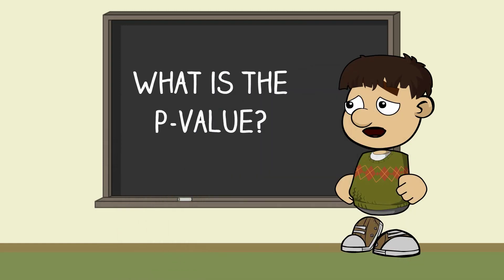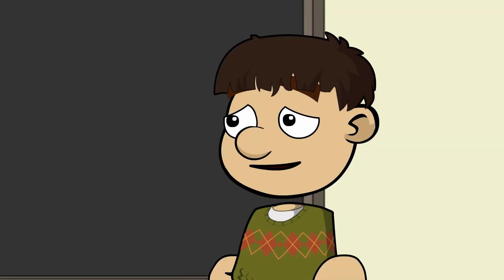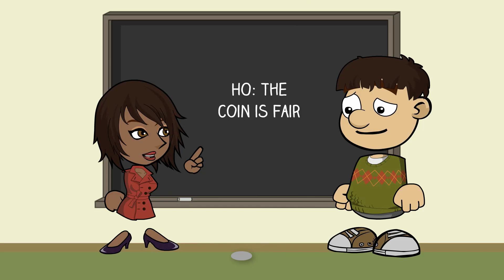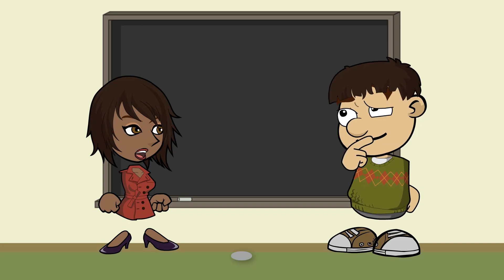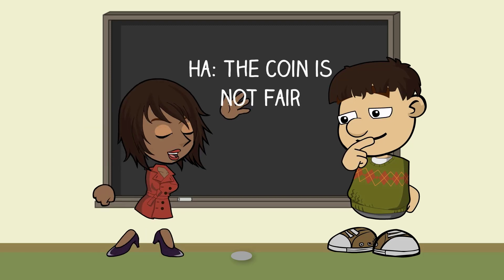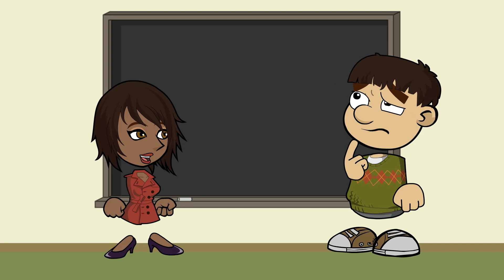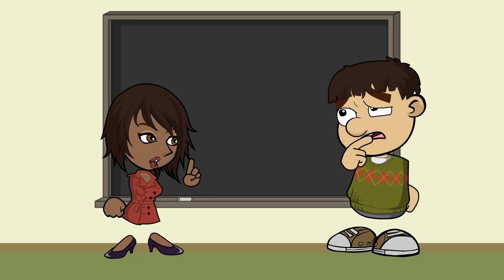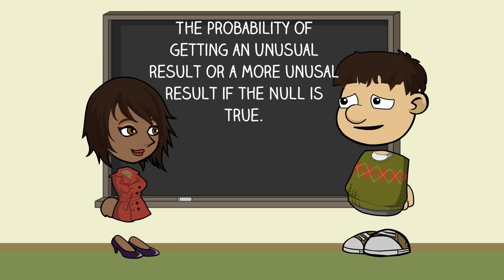What is p-value? How we decide on our confidence level.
Understanding the definition of p-value guides us in setting the level of confidence we want, which in turn gives us alpha - the significance level. Check out "Why we say Fail to Reject the Null"